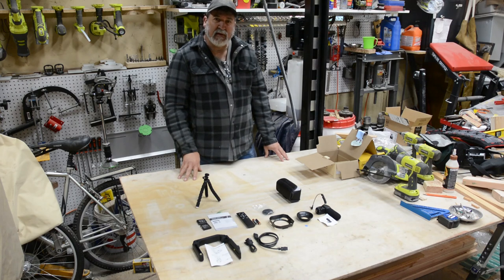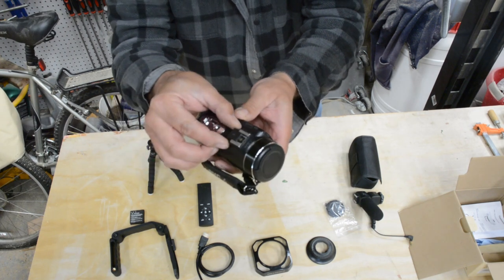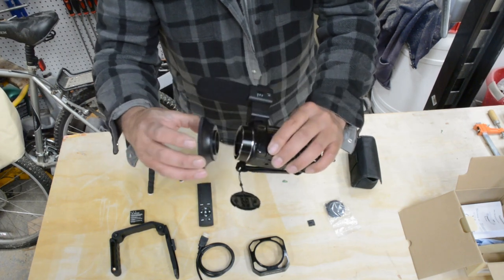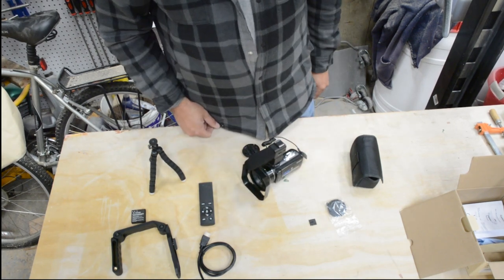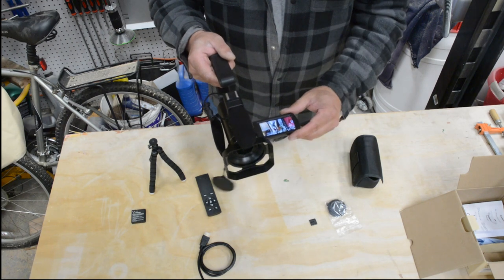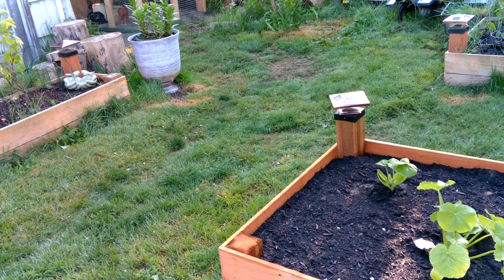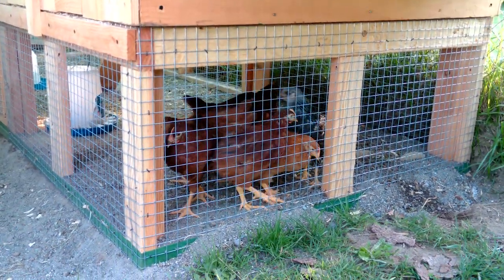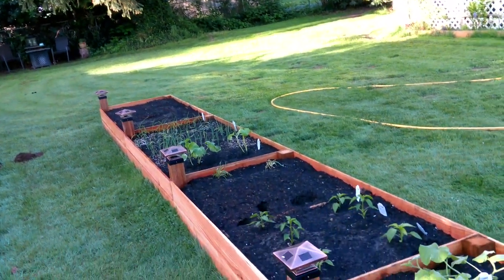CAMERA VID YouTube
THIS IS A ASSEMBLY AND STARTUP REVIEW OF THE CAMERA FROM THE LAST VIDEO, KINDA LONG WINDED BUT WILL GET YOU UP AND RUNNING

HERE IS A LINK TO THE CAMERA